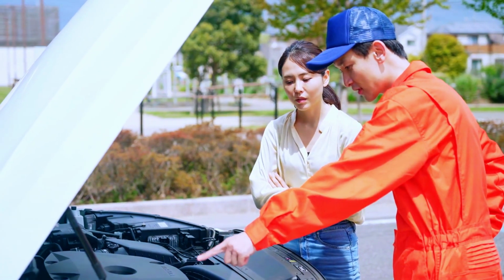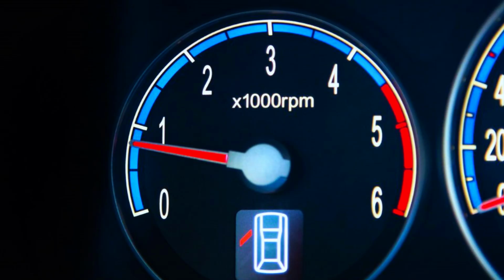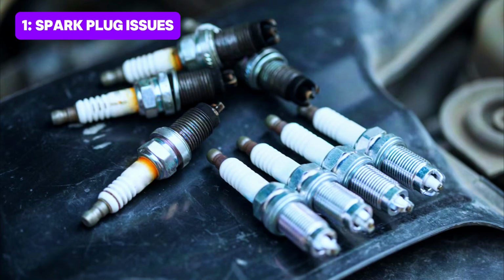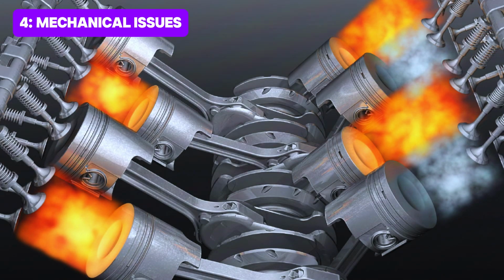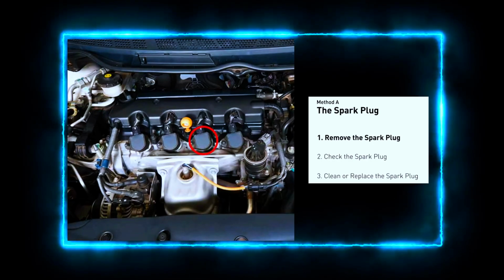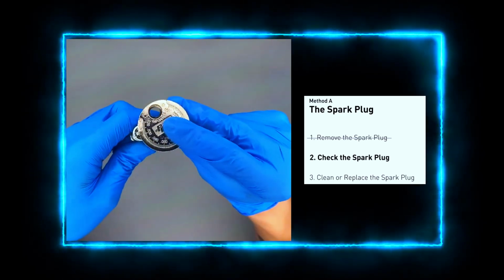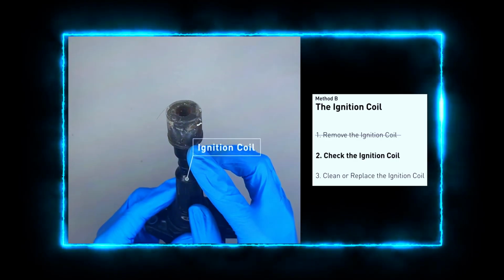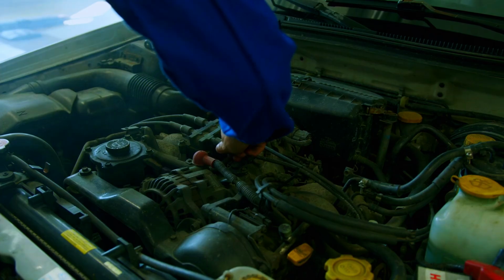You Won't Believe This Simple P0301 Code Fix!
In this video, we'll show you how to fix a P0301 code, which indicates a cylinder 1 misfire in your vehicle. We'll cover the possible causes, diagnostic steps, and solutions to get your car running smoothly again. A P0301 code can be caused by several issues, including faulty spark plugs, ignition coils, fuel injectors, or compression problems. We’ll take you step by step through:

1️⃣ ANCEL AD310
2️⃣ Autel AutoLink AL319
3️⃣ MOTOPOWER MP69033
4️⃣ Autophix 3210
5️⃣ Veepeak Mini Bluetooth
6️⃣ Innova 3040RS
7️⃣ Launch Creader 3001
8️⃣ Autel MaxiLink ML619
9️⃣ VDIAGTOOL VD10 Enhanced

Understanding the P0301 Code – What it means and common symptoms
Diagnosing the Cause – Tools you'll need and how to troubleshoot potential culprits
Repair Steps – How to replace spark plugs, check ignition coils, inspect fuel injectors, and perform a compression test
Resetting the Check Engine Light – Using an OBD-II scanner to clear the code after repairs

Whether you're a DIY enthusiast or a beginner, this guide will help you save money on repairs and keep your car in top shape.

Tools & Parts Mentioned in the Video:
OBD-II Scanner
Spark Plug Socket
Ignition Coil Tester
Fuel Injector Cleaner
Compression Tester